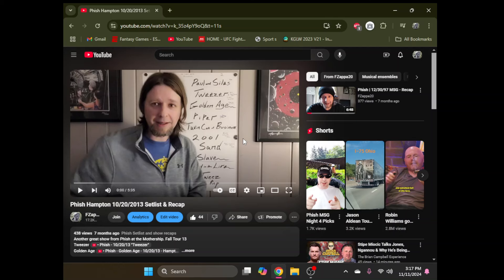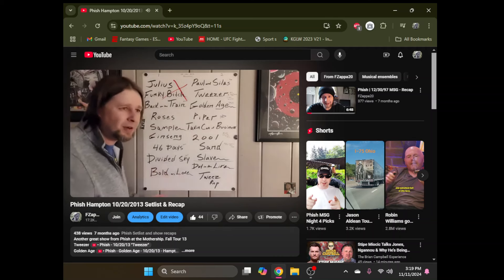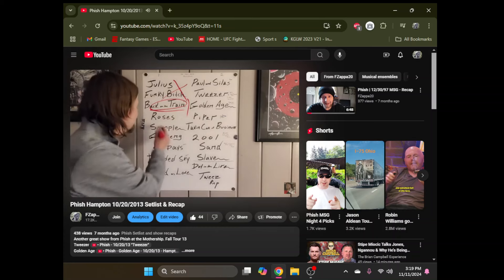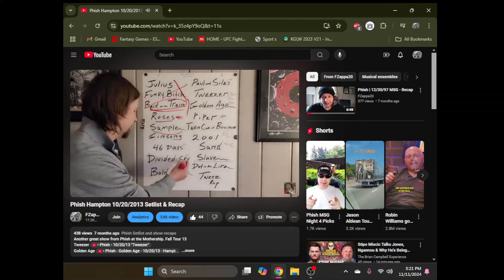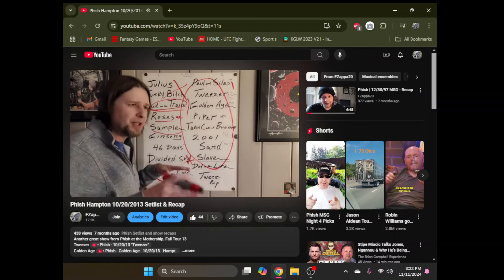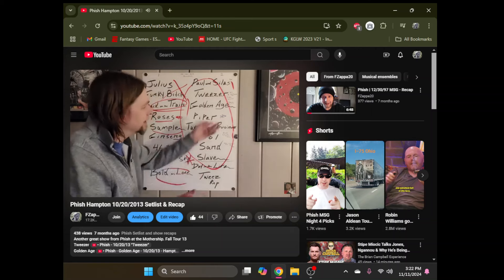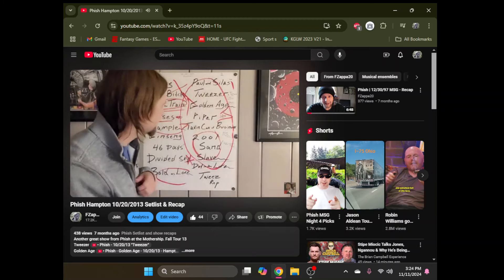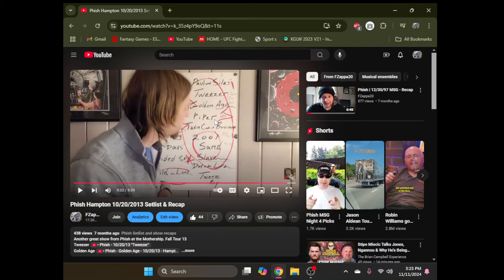Phish Hampton 10/20/13 Recap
Phish - Hampton - 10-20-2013 setlist and recap.
Thanks @se5321